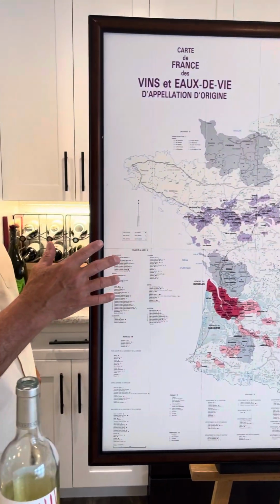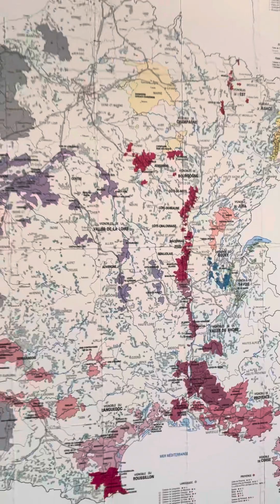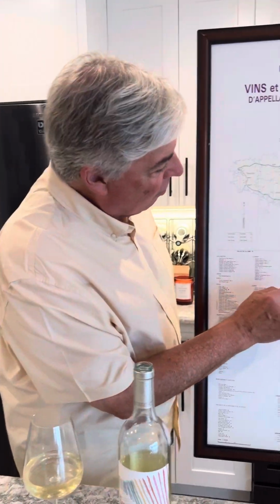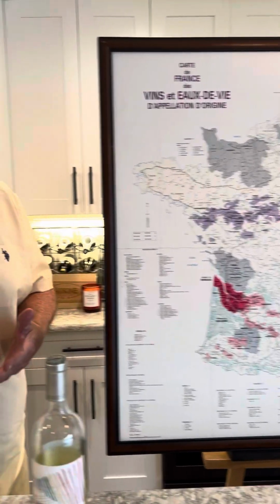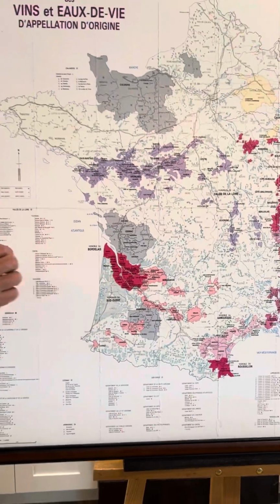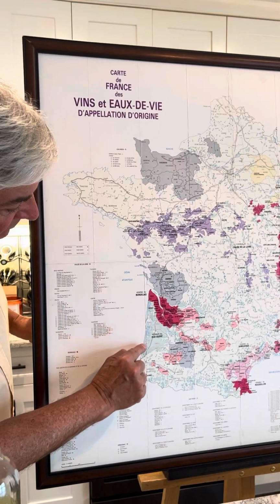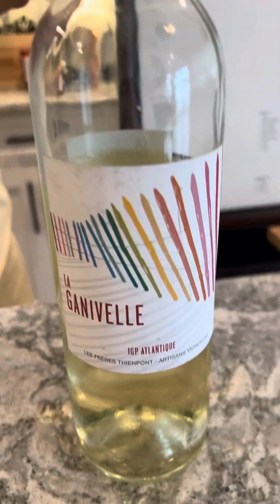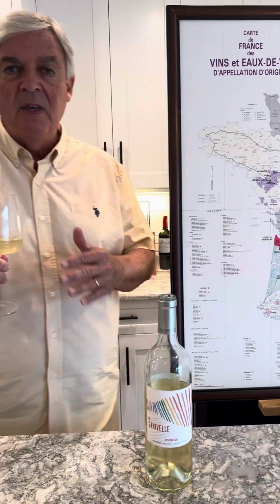David Kohl explains the IGP Atlantique wine classification in France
Presenting "IGP Atlantique" French wine classification, offering consumers less strident winemaking rules + value pricing vs. wines within the more regulated AOC designation. Refreshing maritime breezes of the region provide a cool & saline coastal microclimate in which sauvignon blanc can thrive. Crisp minerality in these wines evoke the briny sea air. We are thrilled to be the exclusive importer of La Ganivelle produced by Jan and Florent Thienpont, a classic IGP Atlantique white wine named for the carefree spirit of traditional wooden beach fences that populate sand dunes dotted along France’s tranquil Atlantic shore towns.